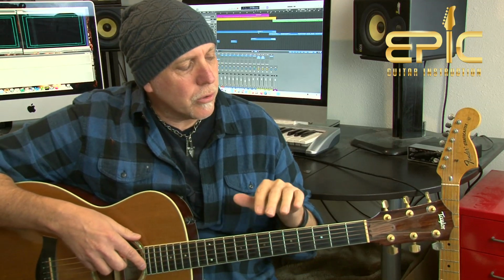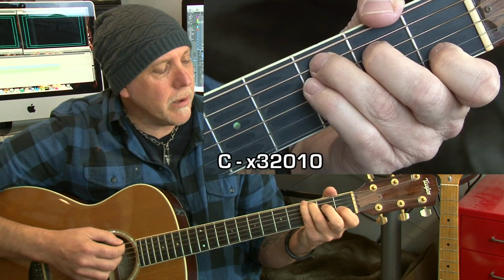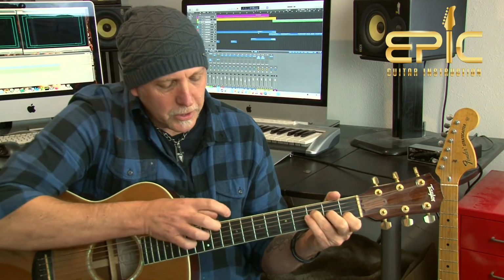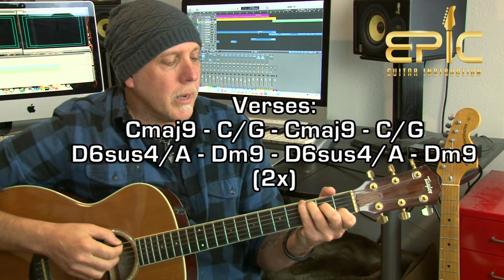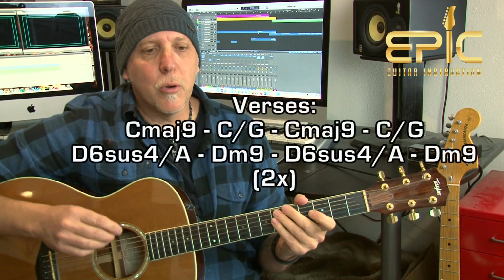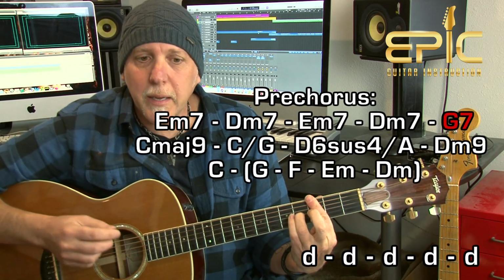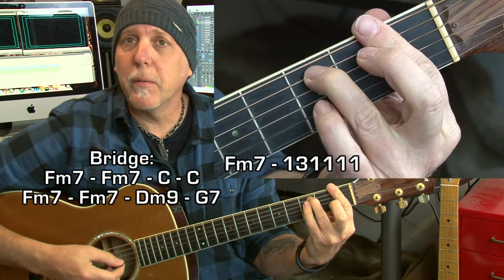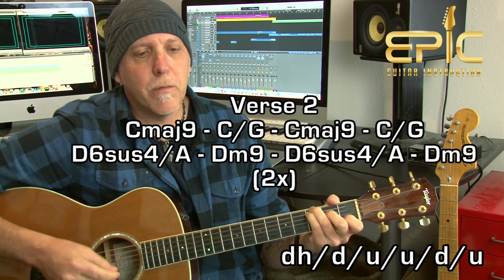Eagles Best Of My Love Guitar song lesson with strumming patterns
- to get your barre chord playing and changing blasted to the next level fast! The video lesson is packed with must know barre chord techniques, fret hand techniques, essential pro tips, and tons of barre chord exercises that will get your barre chord playing and changing blasted to the Next Level. And in the eBook there are more exercises, chord charts, and lessons. Get both the video lesson and eBook for FREE from Next Level Guitar. Enjoy! -David Taub, Next Level Guitar Inc & EGI

Eagles Best Of My Love Guitar song lesson with strumming patterns. Learn this classic song on solo acoustic guitar. Lesson includes all song parts, strumming patterns, rhythms, chords, play-along, embellishments, playing tips and more. We go over all the strumming and rhythm patterns and chords in detail, all written out on screen so its easy to follow along. Thanks so much and have a great day! -David Taub, Next Level Guitar Inc. & EGI